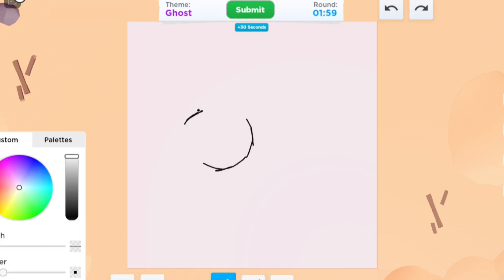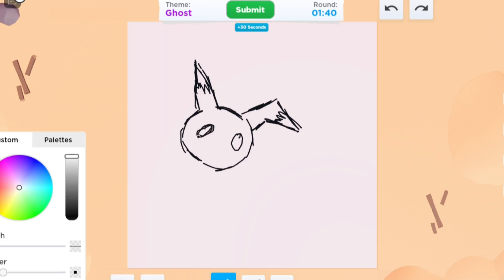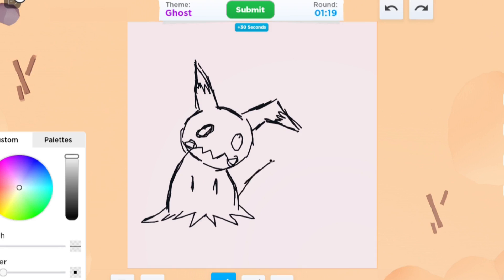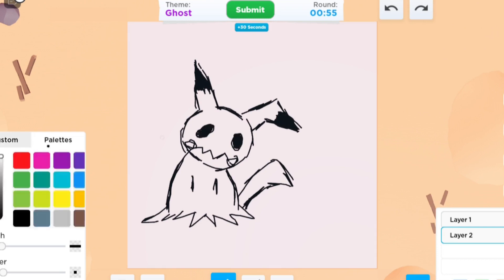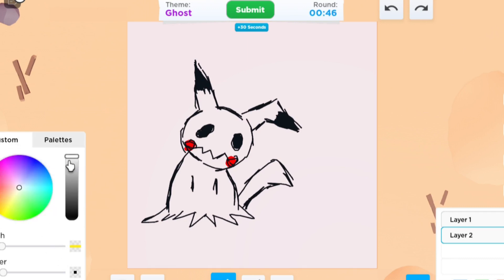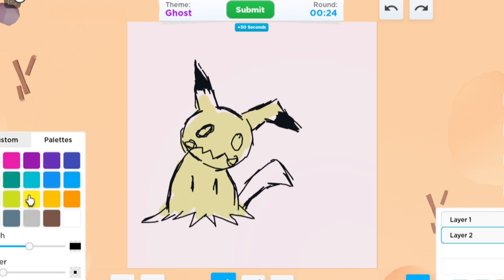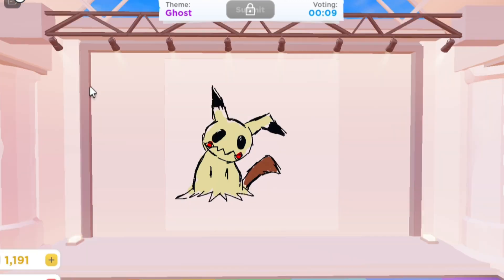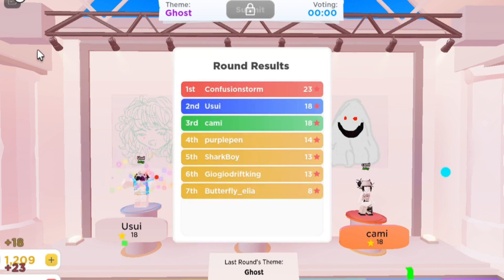Roblox speed draw Mimikyu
Roblox speed draw. Theme was ghost do I drew the ghost type Pokemon Mimikyu.